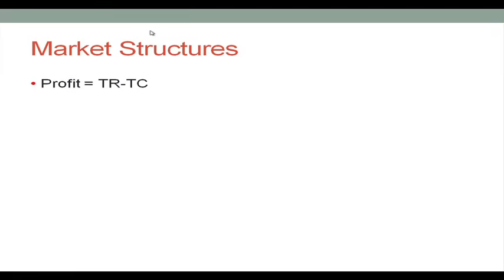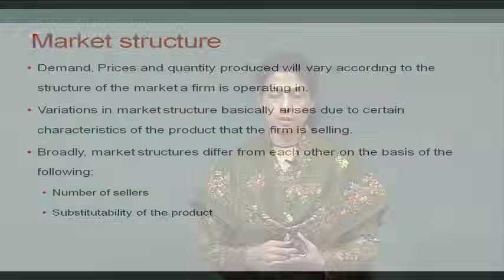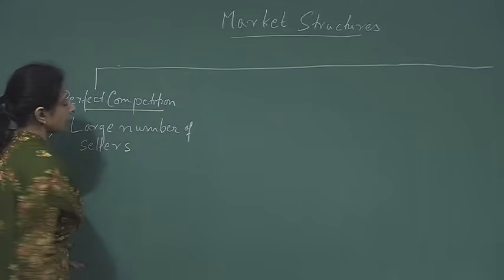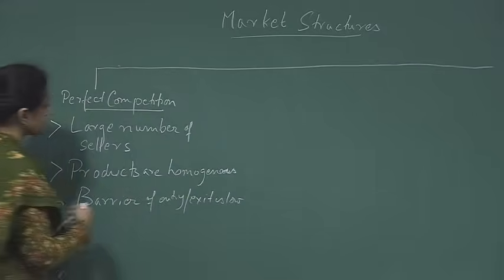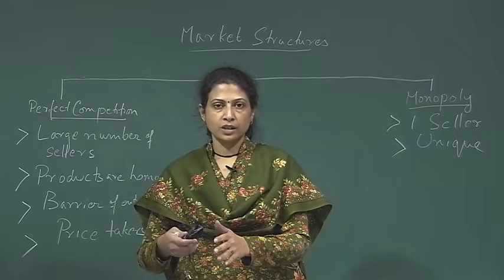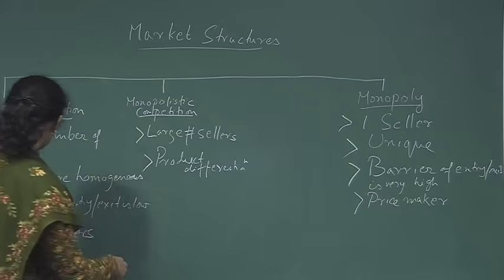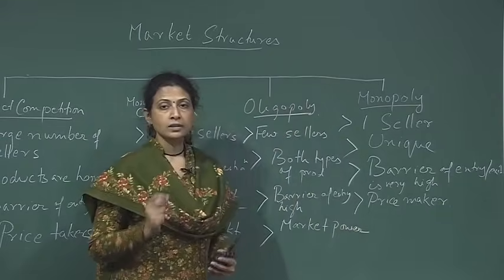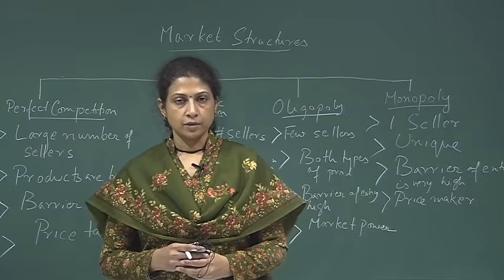Market Structures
profit maximization, average cost curve, price takers